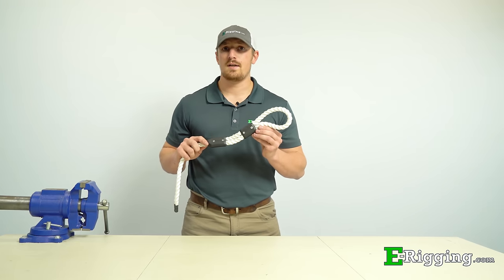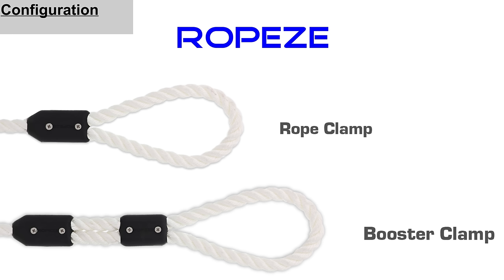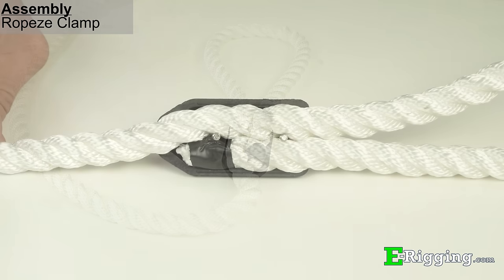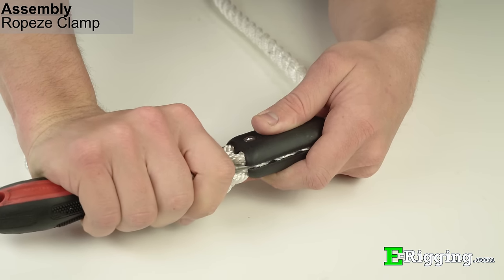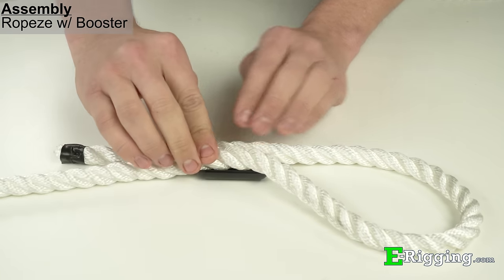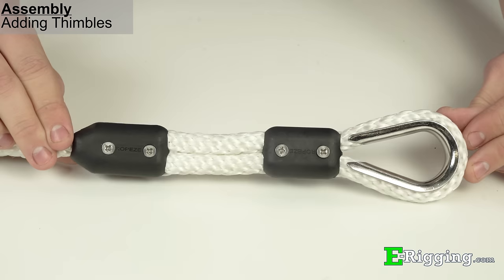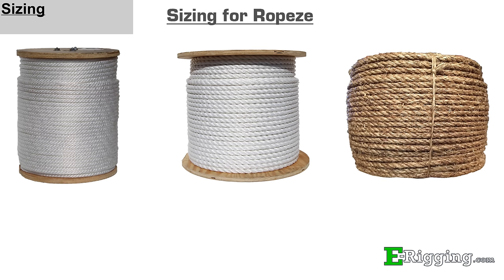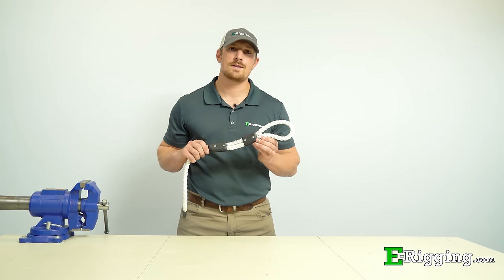Using Ropeze Rope Clamps - How to Install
In this video, we will show you how to assemble Ropeze rope clamps. You can use these high-strength plastic clamps to easily create the eye you need without relying on complicated splice/knot techniques

TIMESTAMPS

0:17 Construction of Ropeze
0:31 Applications
0:41 Configuration
0:48 Assembly: Ropeze Clamp
2:32 Assembly: Ropeze w/ Booster
3:38 Assembly: Adding Thimbles
3:49 Assembly: Lap Splice
4:12 Load Rating for Ropeze
4:31 Sizing for Ropeze (Correction: the rope used in the demonstration is a double braid rope)